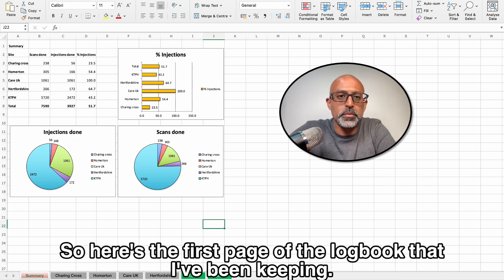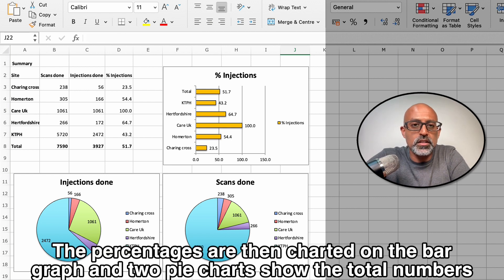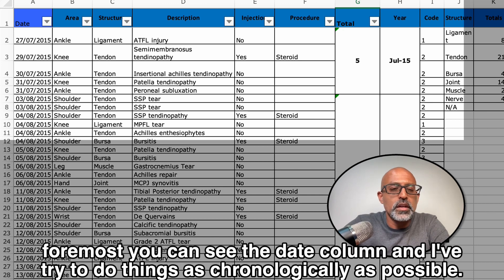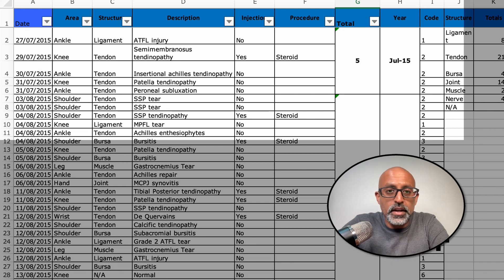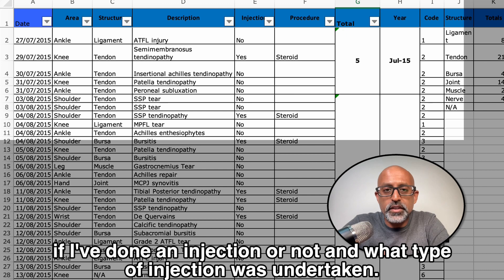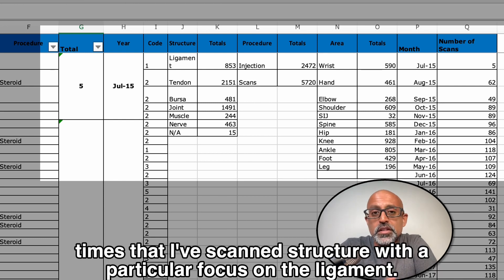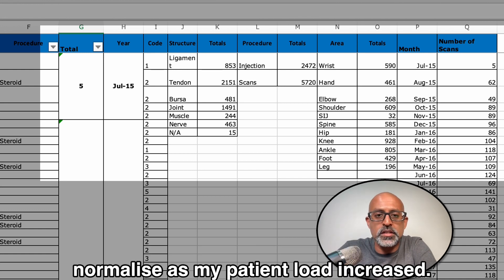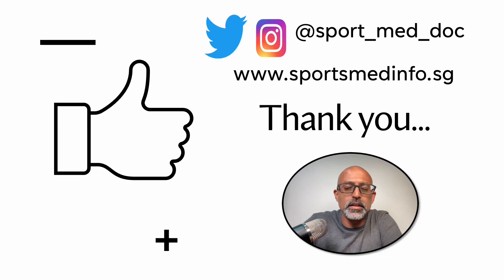Ultrasound Guided Interventions: Keeping a Logbook